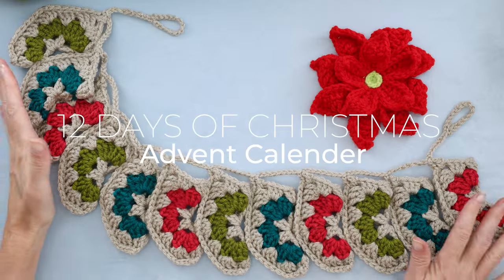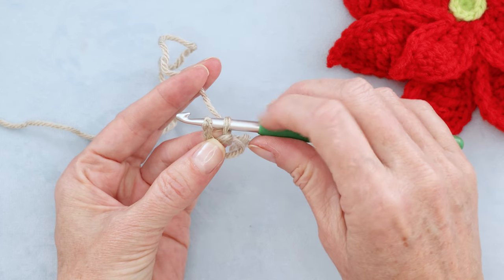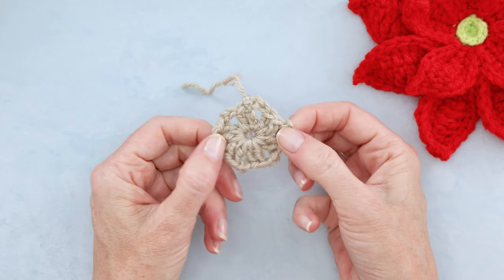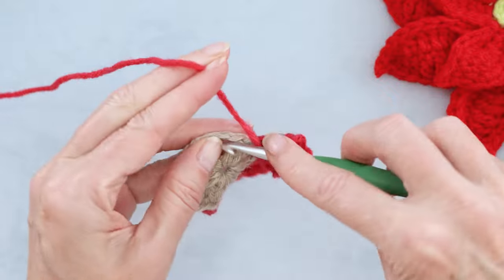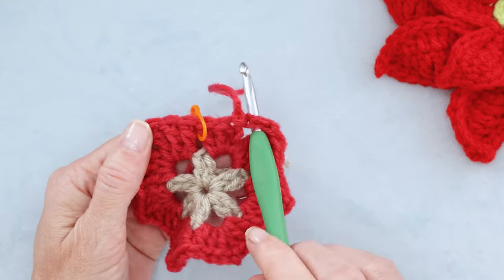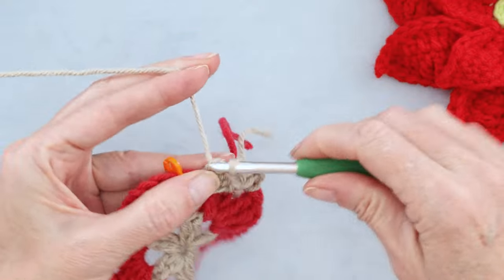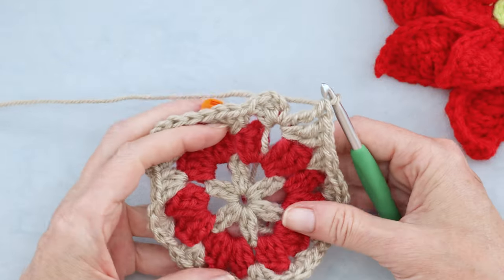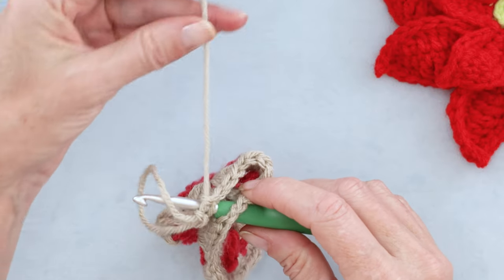12 Days of Christmas Crochet Stocking Countdown Tutorial 🎄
Ready to dive into the world of crochet and make something fantastic with me? Me too! In this easy to follow step by step tutorial, we are making the 12 Days of Christmas Crochet Stocking! 🎄

🔗 TIMESTAMPS: 0:00
Round One:  1:50
Round Two:  4:50
Round Three:  9:20
Round Four:  15:55
Assembly:  19:55

Welcome to my festive crochet stocking countdown tutorial! In this video, I'll guide you step-by-step through creating a beautiful crochet stockings to countdown the 12 days of Christmas. Get ready to add a touch of handmade joy to your holiday celebrations!